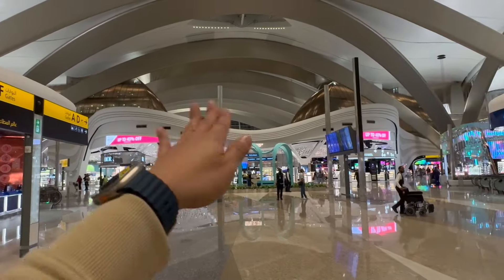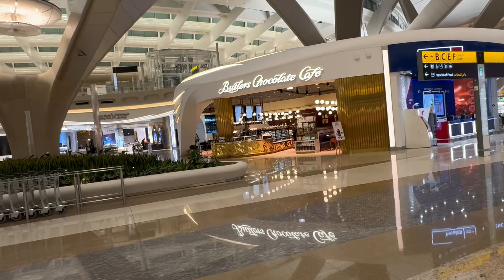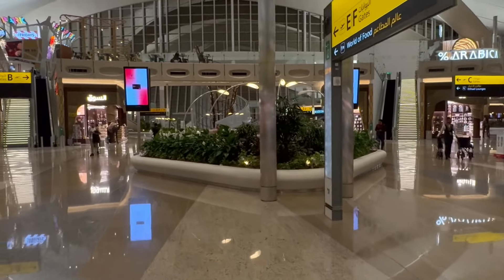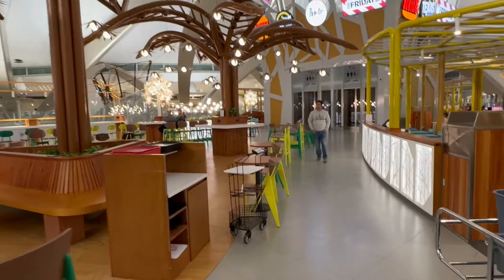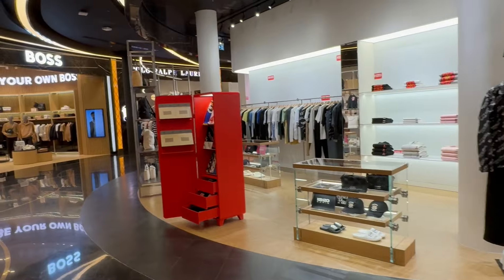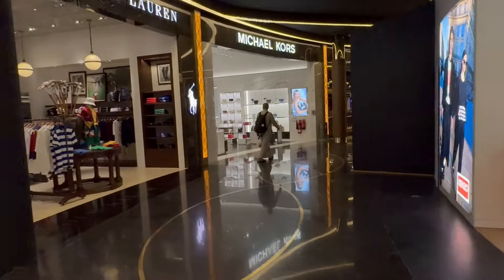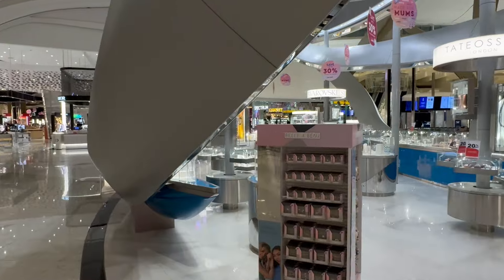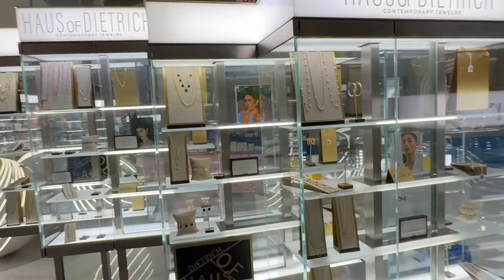Zayed International Airport || The $3 Billion New Terminal of Abu Dhabi || IMDEXSTAR YU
Zayed international Airport is the New international airport of Abu Dhabi. Such a beautiful structure and it’s very clean. With different local and international brands available from food, fashion, perfumes and so much more. This is one that you truly have to transit through or visit Abu Dhabi to go through the airport.

Sound Track:
Lolly by Limujii